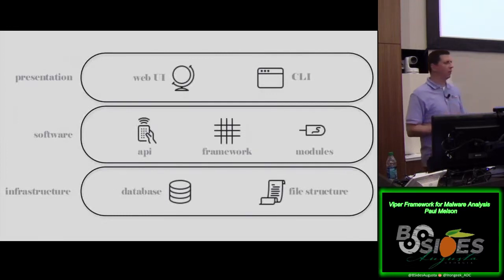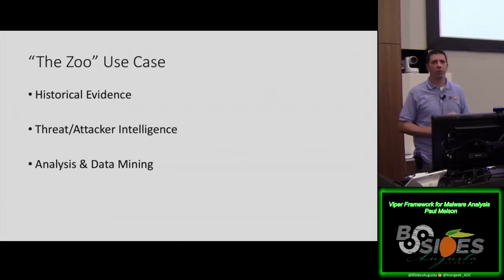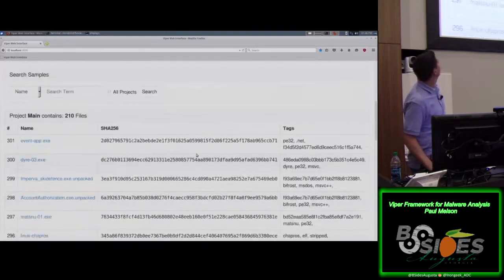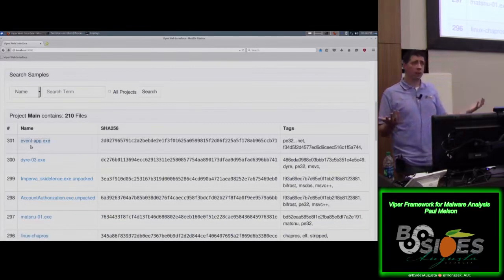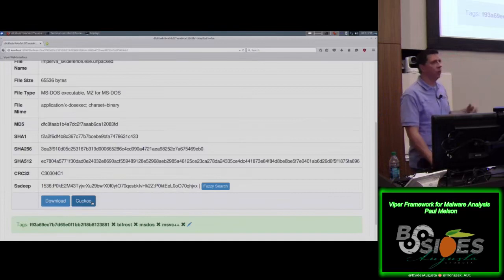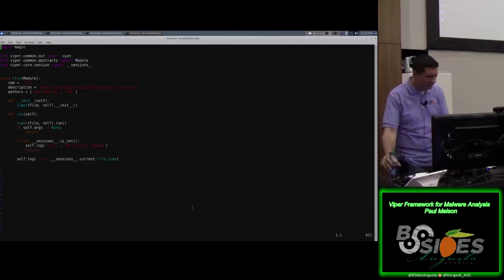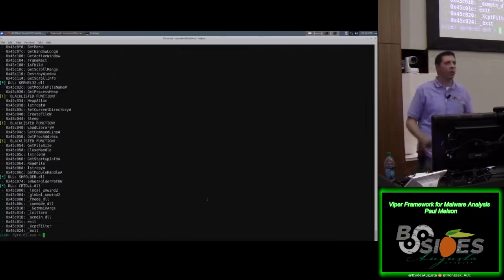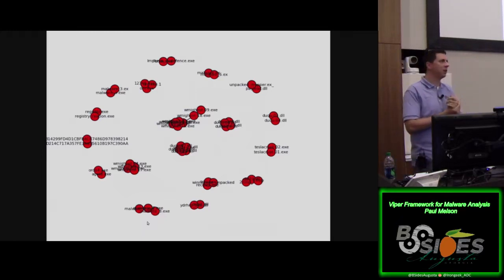BT105 Viper Framework for Malware Analysis Paul Melson